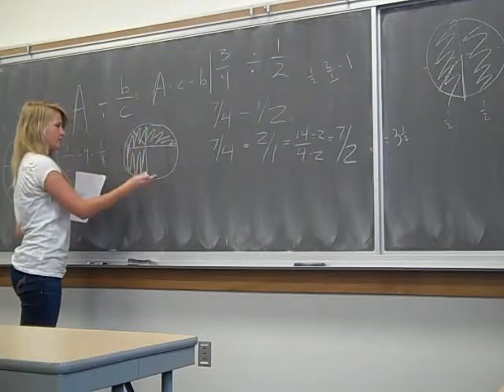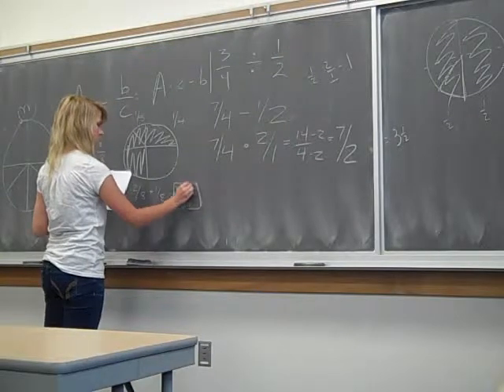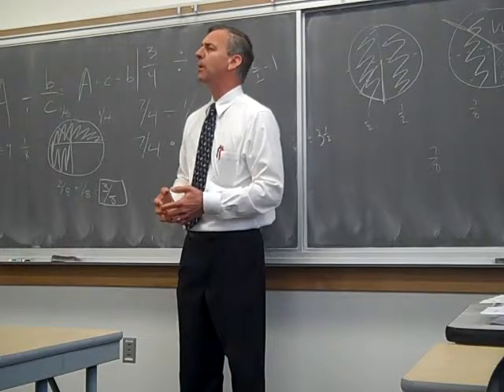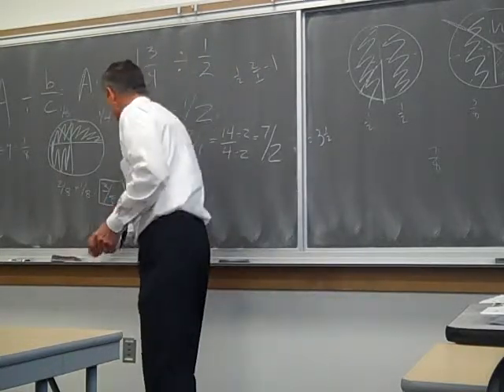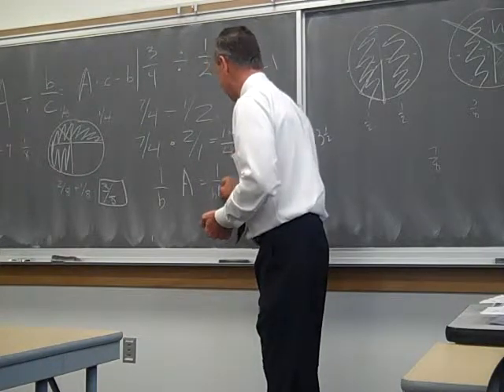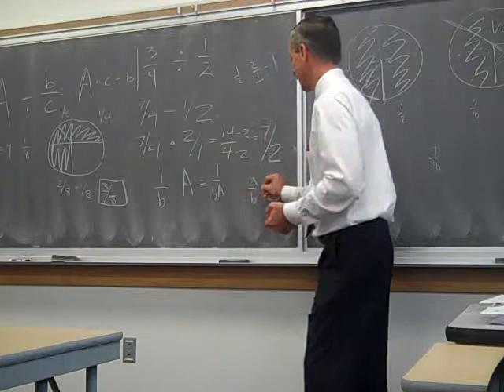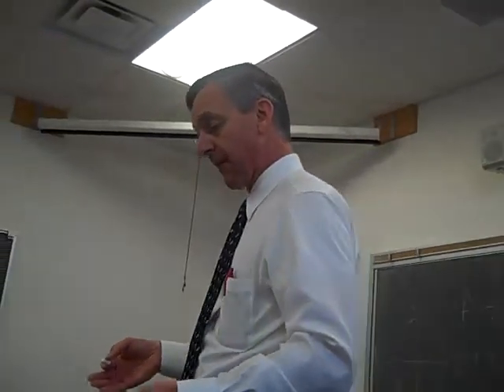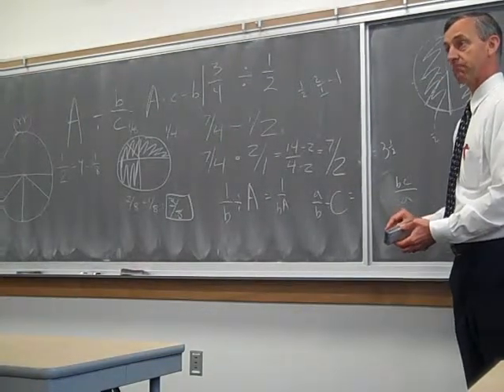Math205 Day33 10July13 Pt7